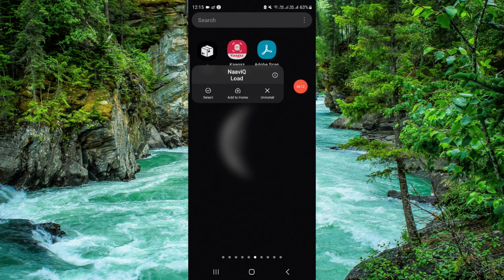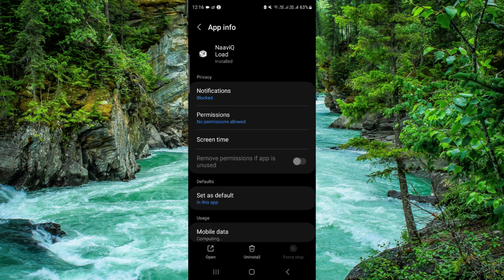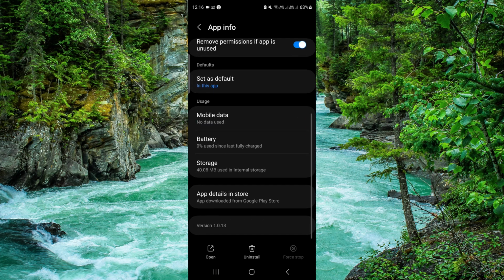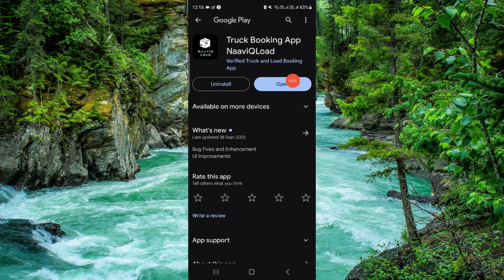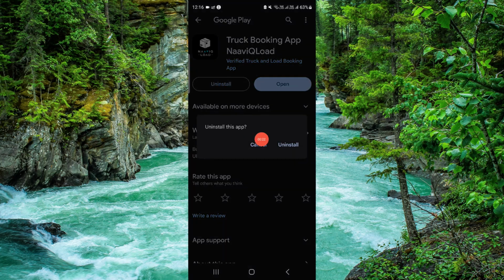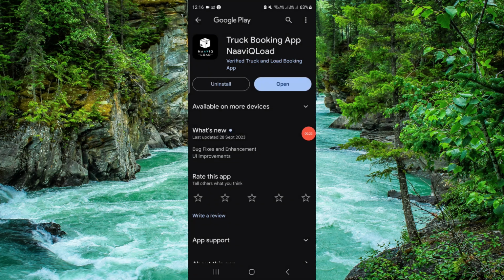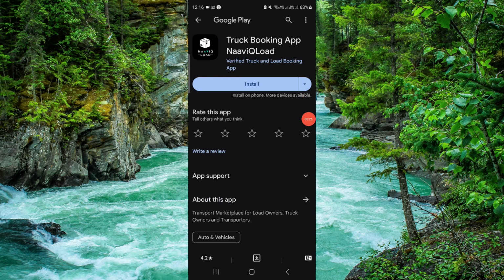✅ How To Uninstall/Delete/Remove Find Truck Loads - Load Board App (Full Guide)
Learn how to completely uninstall, delete, or remove the Find Truck Loads - Load Board App from your device. Our step-by-step guide will help you through the entire process.

Key Learning Points:

Uninstalling Find Truck Loads App
Removing the app from your device
Troubleshooting uninstallation issues